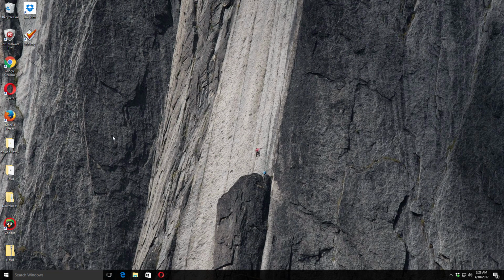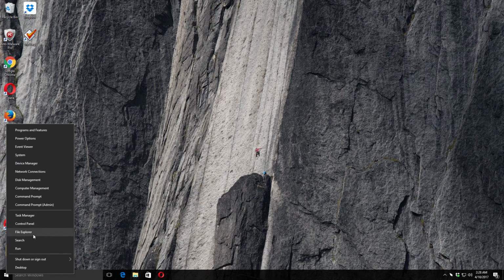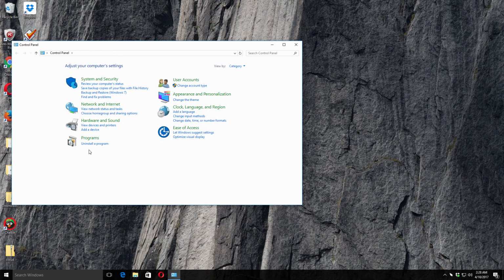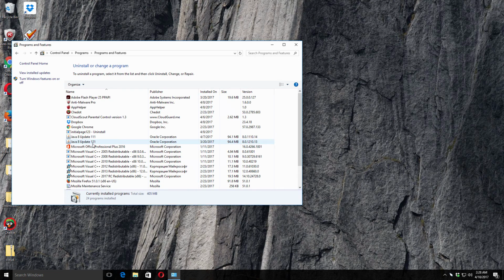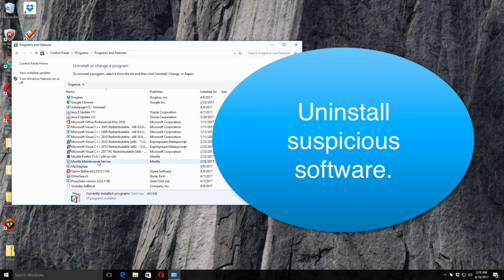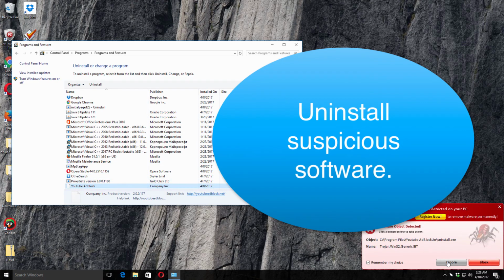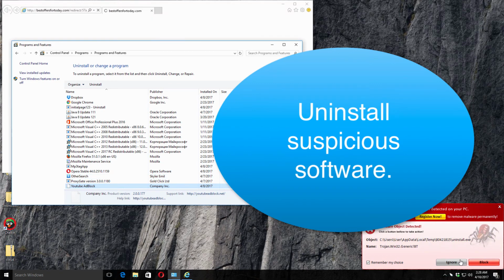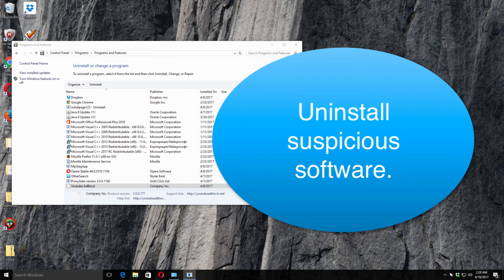How to remove pop-ups?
This video guide will help you to remove bigpicturepop.com pop-up windows from your browser which got contaminated by adware.